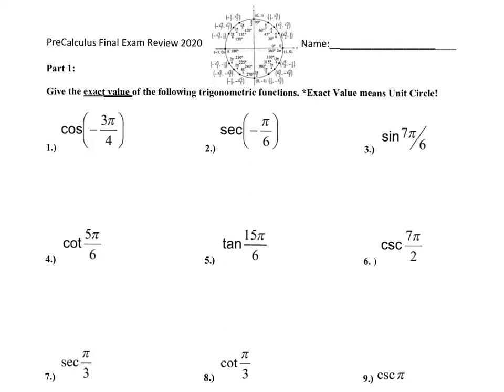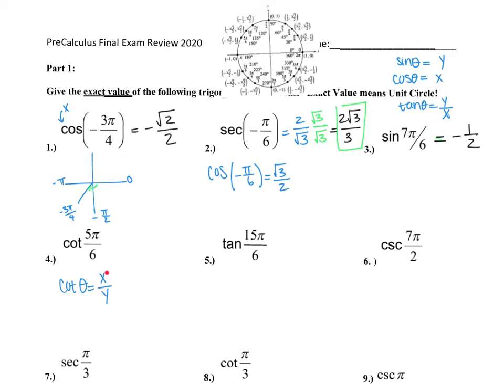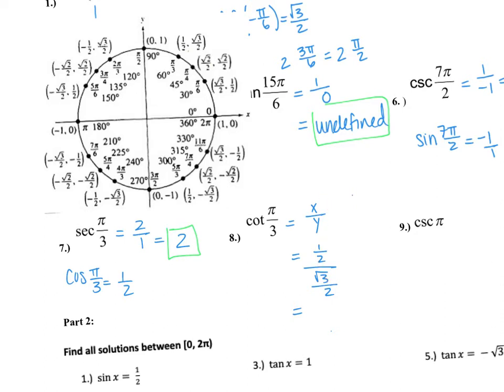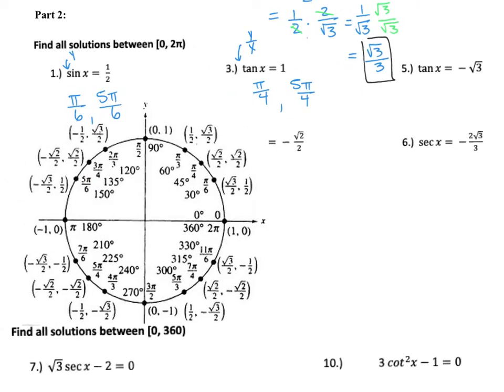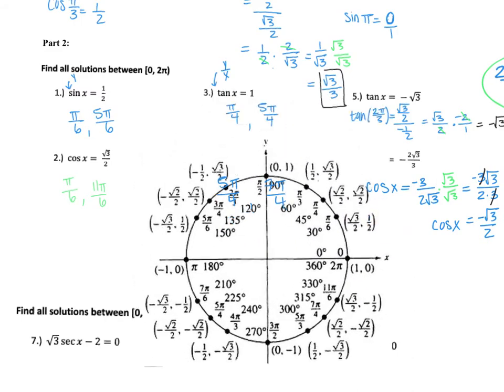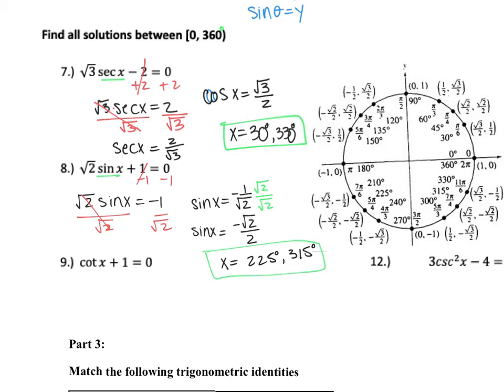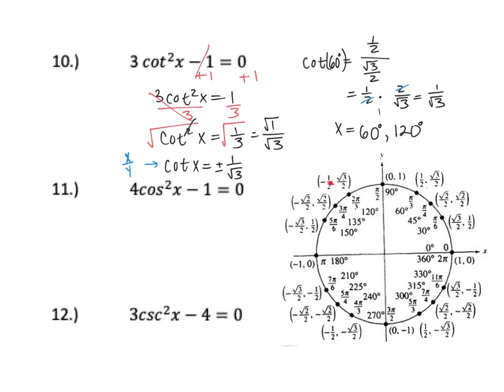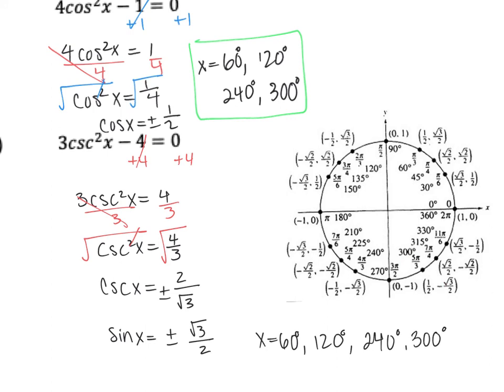PreCalculus Final Exam Review Part 1